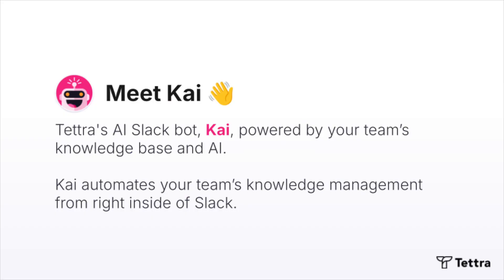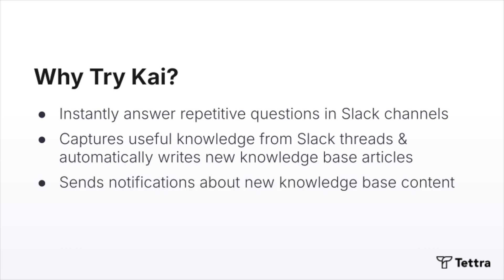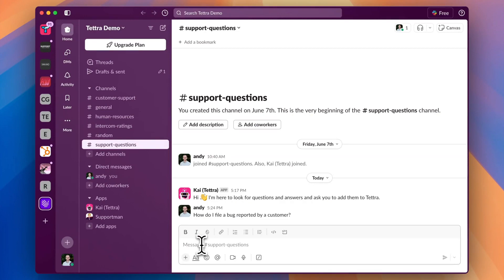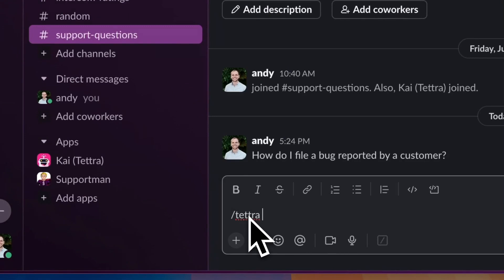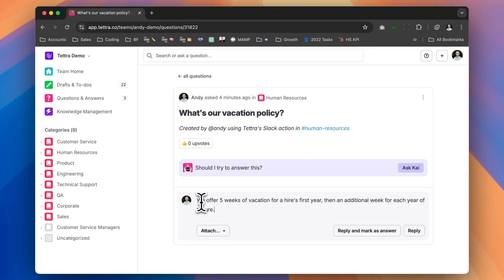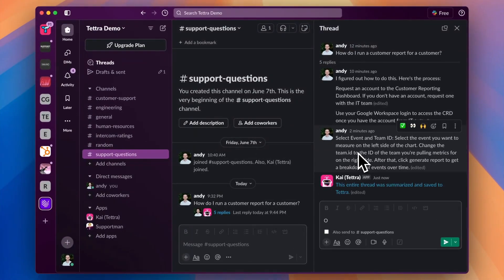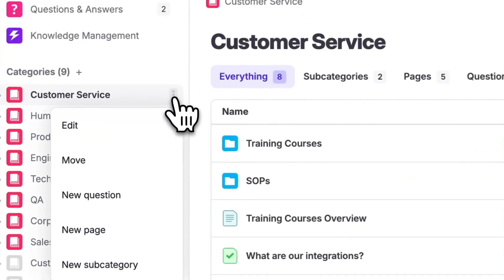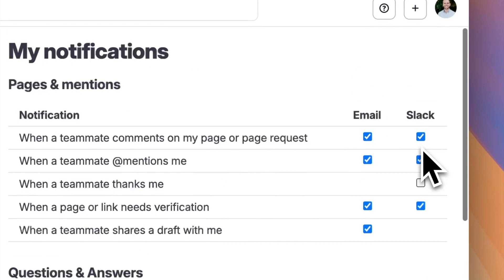Tettra Slack Integration: AI Knowledge Base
See how Kai, Tettra's integrated Slackbot, is completely changing knowledge sharing for your team.

Here are five new workflows you can use with Slack to automate your knowledge management:
1. Auto Answers: The Tettra Slackbot, Kai, can now automatically answers questions in channels

2. Mentions: Just type @Kai and get an instant AI answer in any channel on demand

3. Knowledge Capture: Kai will automatically detect the answers to new questions and save them into your knowledge base

4. AI Summaries: You can save a thread and summarize it as a Tettra page using a Slack action

5. Link previews: When you share a Tettra link in Slack, it will preview the page content in any channel or DM

Get more details on these features below or see all of the Tettra Slack integration features